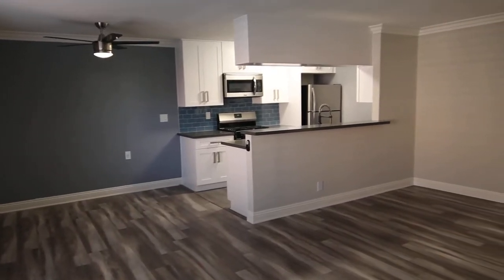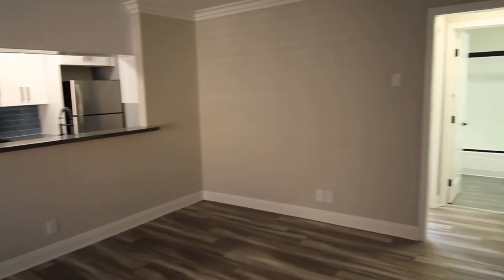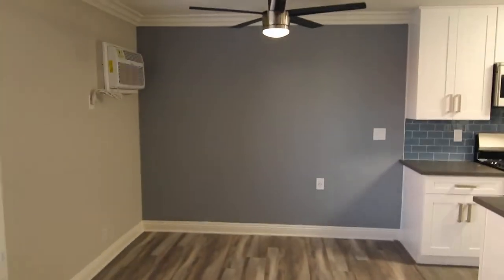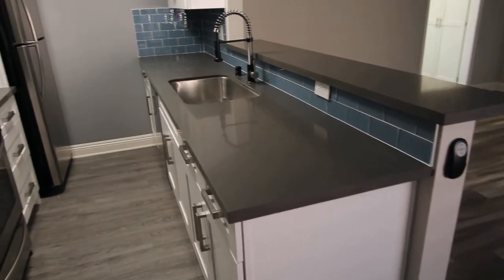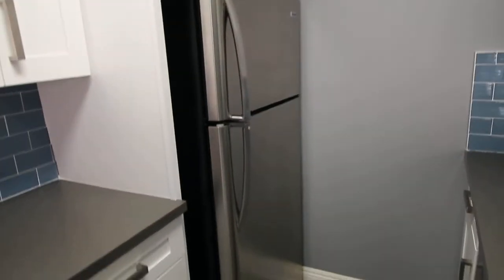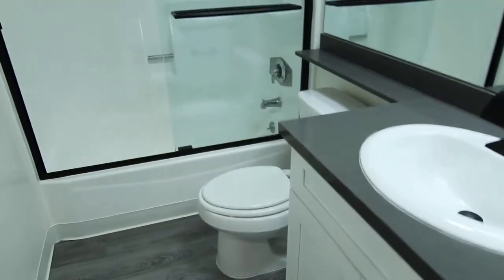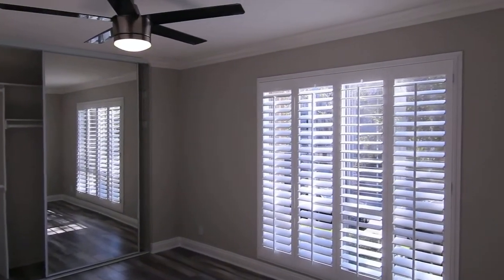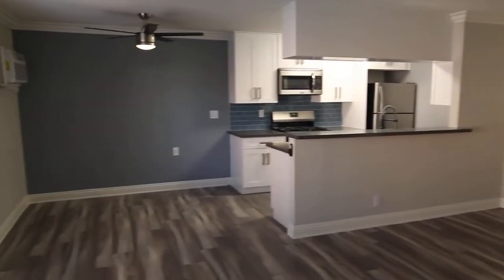PL9349 - Remodeled 1 Bed + 1 Bath Apartment for Rent! (Los Angeles, CA)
Pacific Listings is proud to present this beautiful 1+1 apartment for rent in Los Angeles, CA. This property features new hardwood & carpet, air conditioning, granite counters, fireplace, beamed ceilings, swimming pool, laundry on-site & reserved parking!